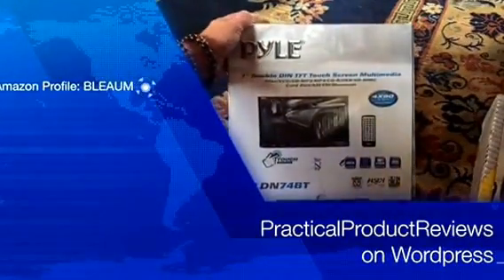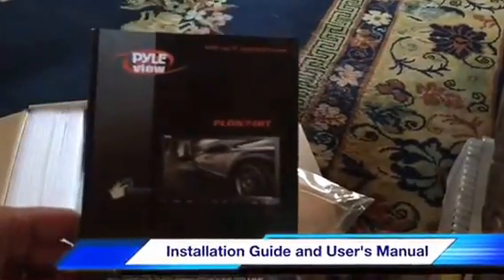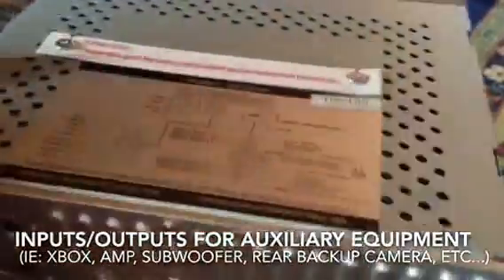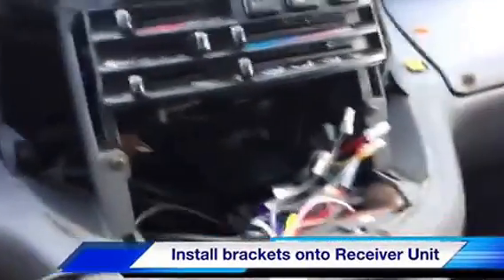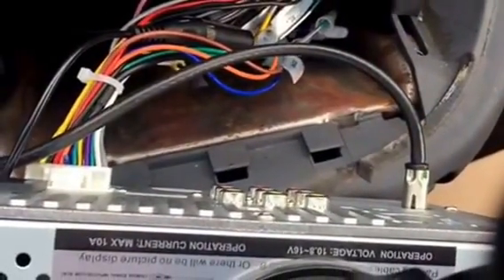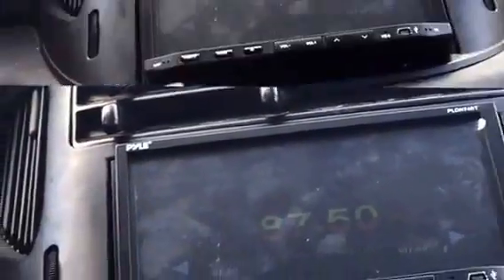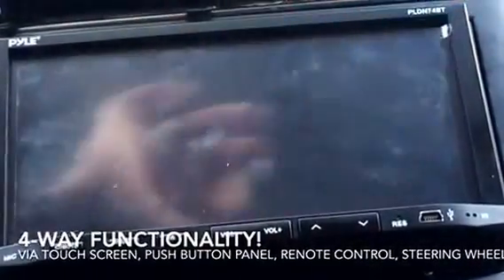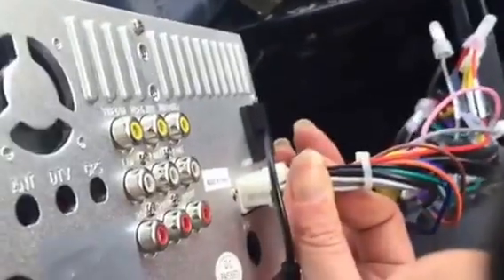Pyle PLDN74BT 7" Double DIN In-Dash Multimedia with Bluetooth: UNBOXING, INSTALL, DEMO, & REVIEW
I really like this unit ALOT.  It has so many wonderful features, I don't even really know where to begin!  Then again, I could just start with the name of the unit, because that itself says quite a bit: The Pyle PLDN74BT Headunit Receiver 7-Inch Stereo Radio, Bluetooth, CD/DVD Player, Touch Screen, Double DIN (Amazon left out all of the good stuff written on the box!).

First, the last time I installed a radio was when CD players were just being released as the 'norm.' So I was a little nervous with this one. Especially with it being all "high-tech" for me. Yet- installation was a breeze! This actually surprised me quite a bit considering that I was installing this unit in a 1992 minivan!  I never imagined technology as advanced as this would be so easy to install, and even better: properly function!

Like every one else whose reviewed this item says (for the most part), the built in mic is an excellent benefit.  The ability to install a rearview camera is awesome.  The ability to control every aspect of it via Bluetooth is amazing.  But for me- the BEST part about it is that the van I installed it in is primarily used for camping, so just the idea that we can watch DVD's on it deserves an "Amen!" And also, that I can actually see the trees that I'm about to hit before I back into them takes the cake!

Anyway- I wanted to know exactly what I was getting into before I even opened the box.  After viewing well over a dozen videos, I finally just went and figured it out for myself, and from there, decided to do my own video review that was all-inclusive (from unboxing to tinkering with it post-install).  I figured this would be especially helpful to others other there (at least I hope so).  Plus it speaks to "girl-power," because I did it ALL, every little step of it, on MY OWN :)  That, and I was offered a discount to purchase this receiver in exchange for my honest and unbiased review- and what better way than to film it!

I don't want to be a spoil-sport and ruin my 'movie,' so I'm just going to leave it at this: After the blood, sweat, and tears I've vested in this unit, the fact that I STILL rate it five stars WITH my highest recommendation says ALOT!